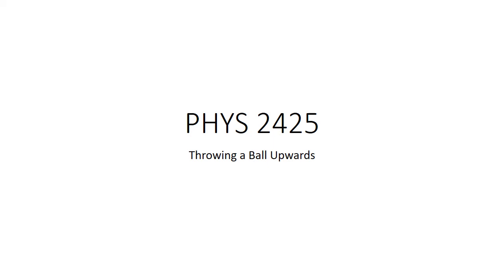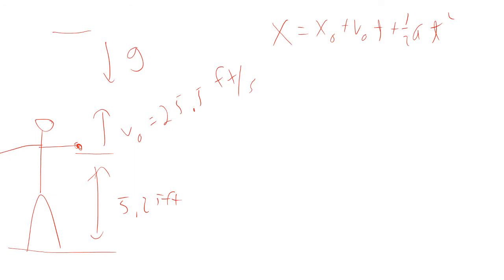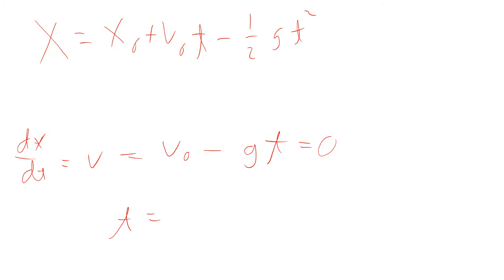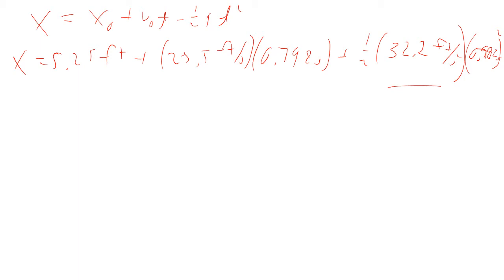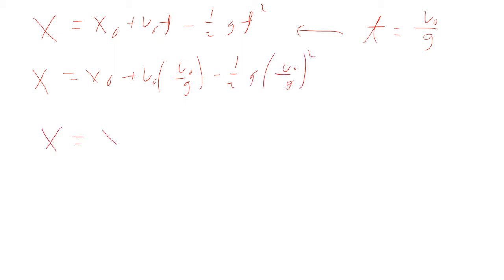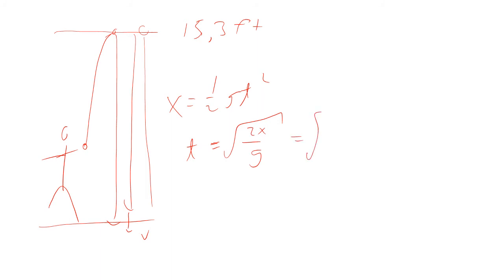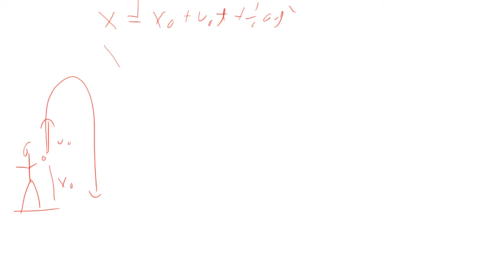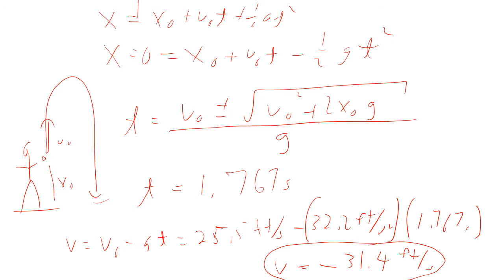PHYS 2425 Throwing a ball upwards